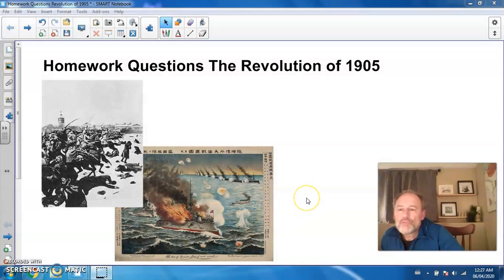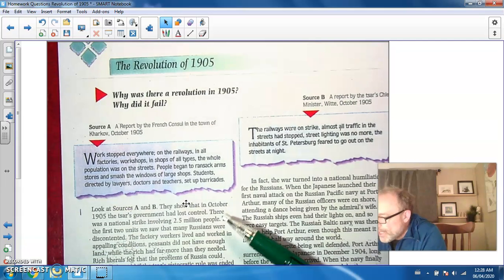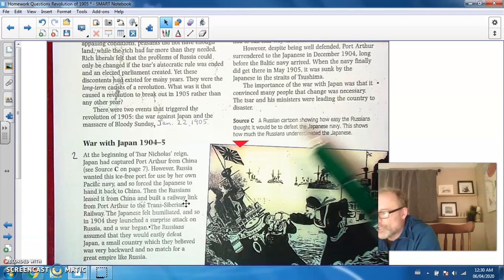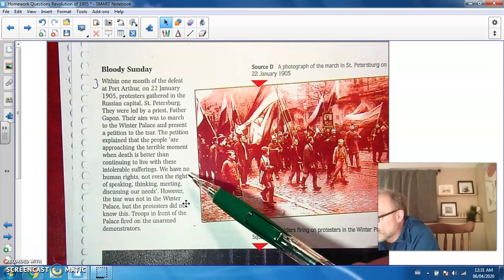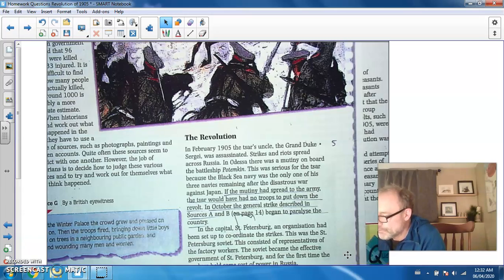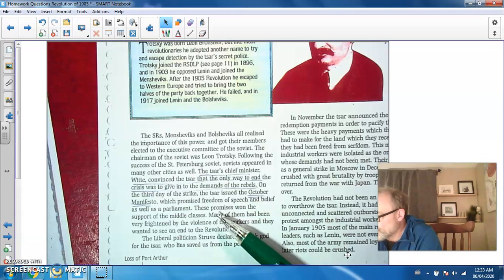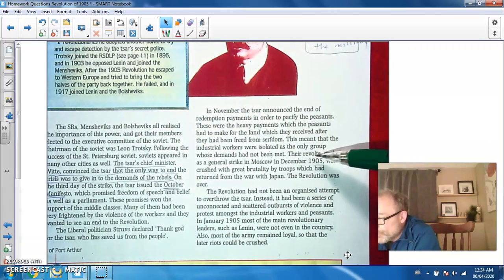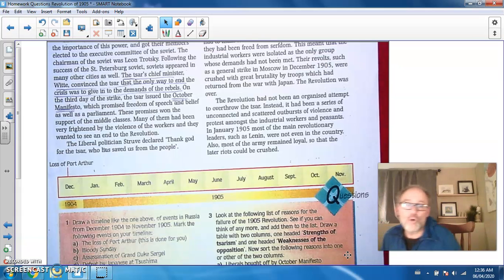Homework Questions 1905 Revolution